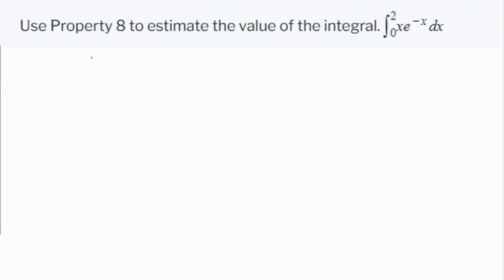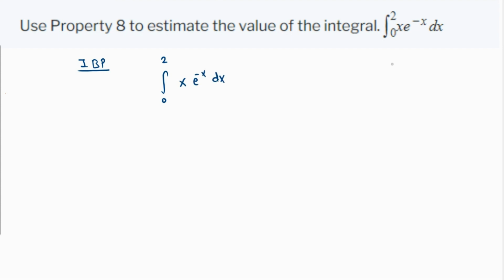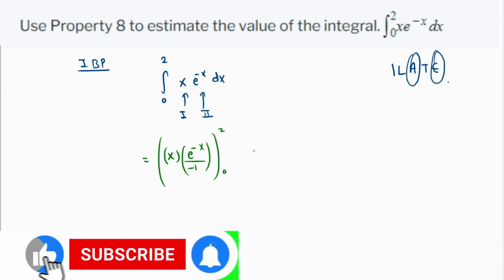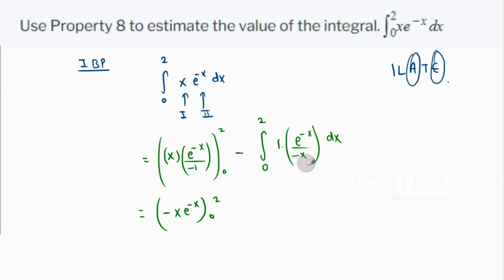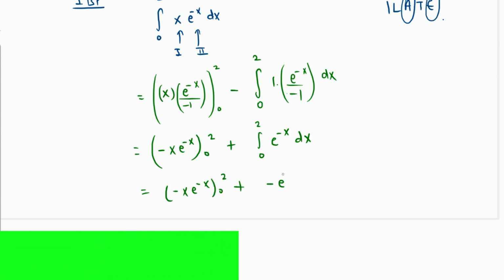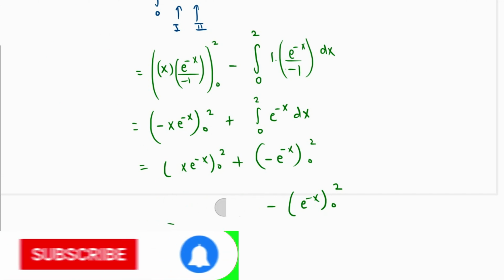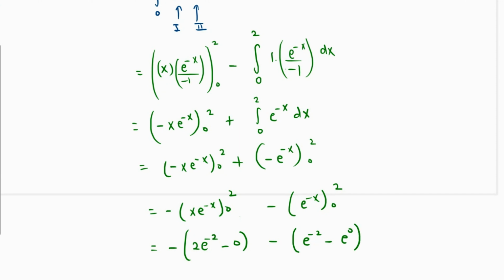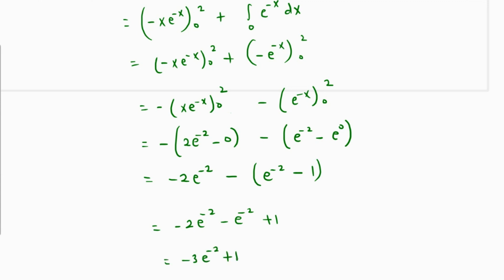Evaluate the value of this definite integral using integration by parts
How to do integration by parts, ILATE rule, integration, anti-derivative, AP Calculus AB